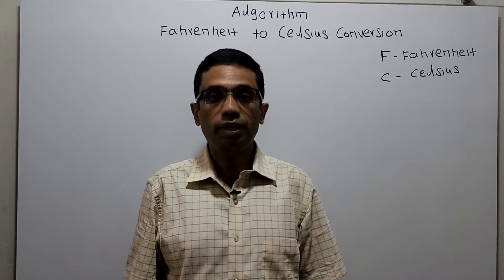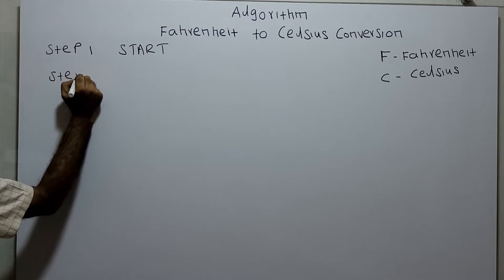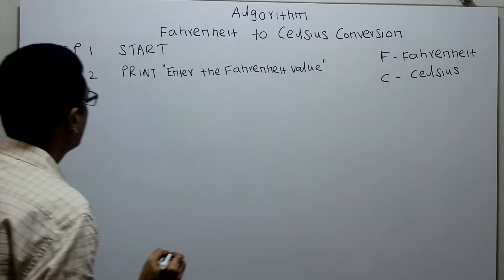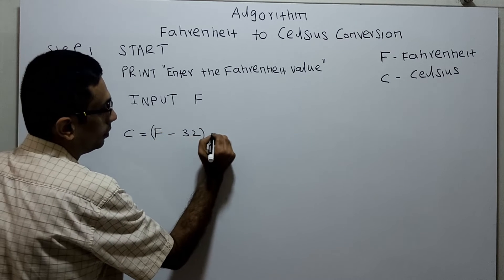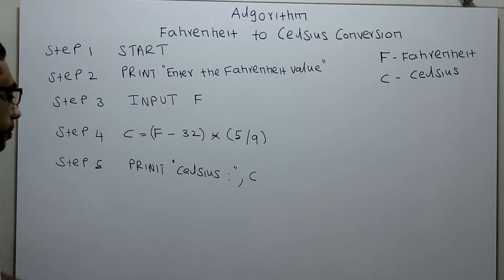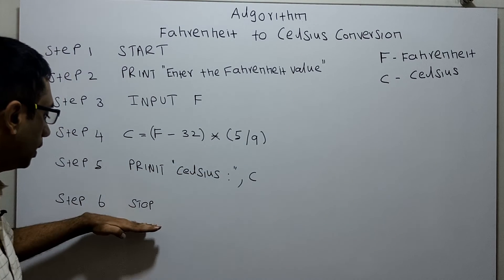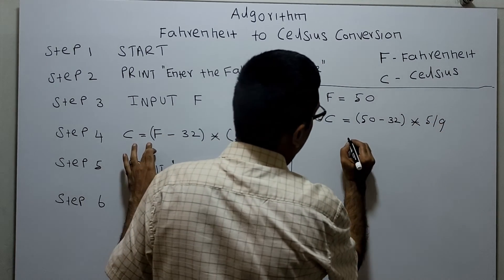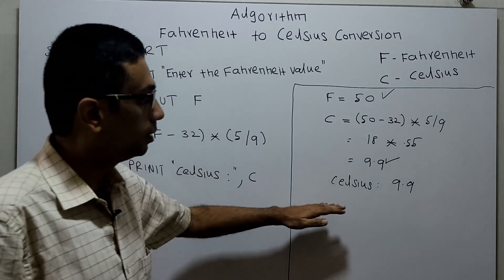Algorithm to Convert Fahrenheit to Celsius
The algorithm to convert Fahrenheit to Centigrade is Demonstrated in a easily understandable way.